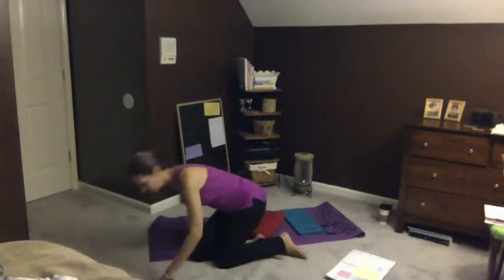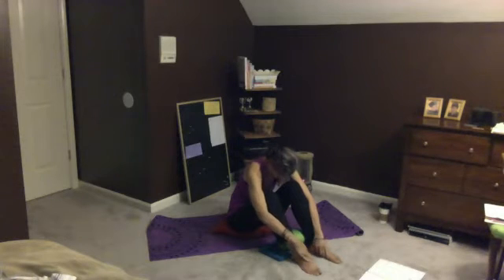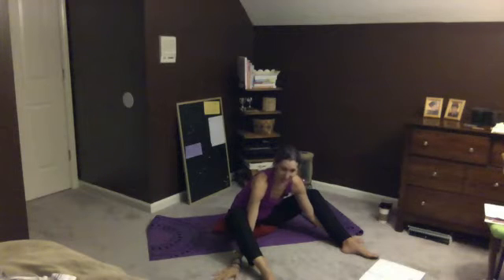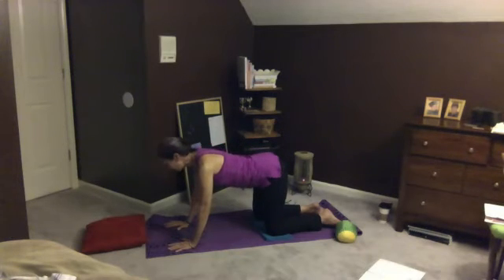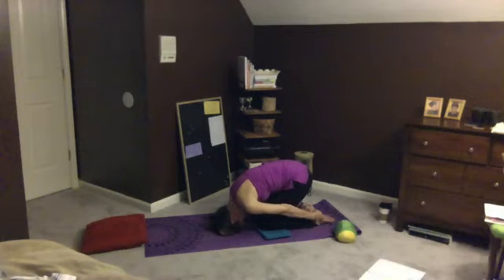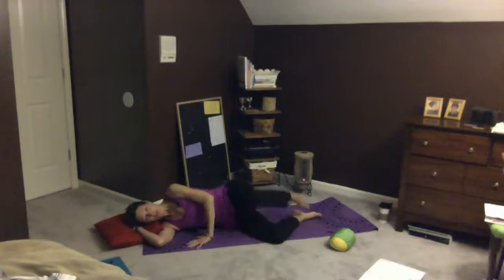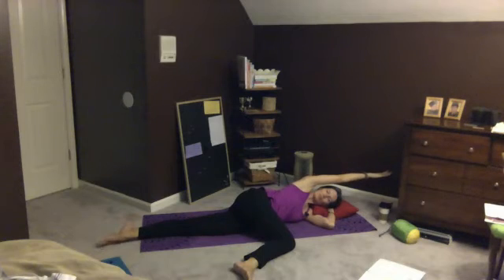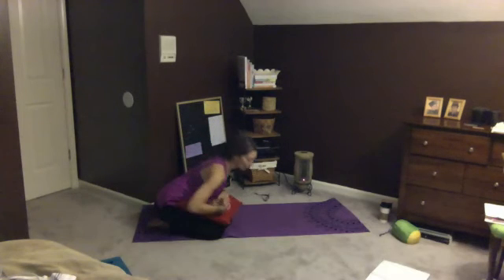Restorative Yoga Class 3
special shoulder stretches